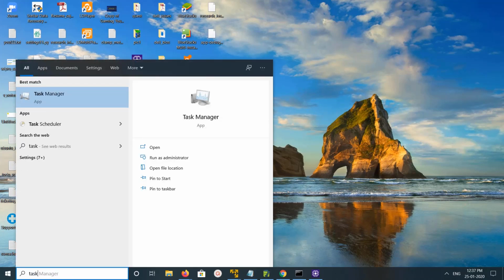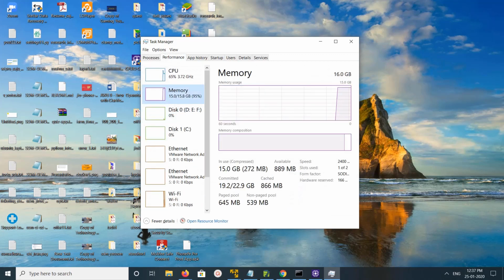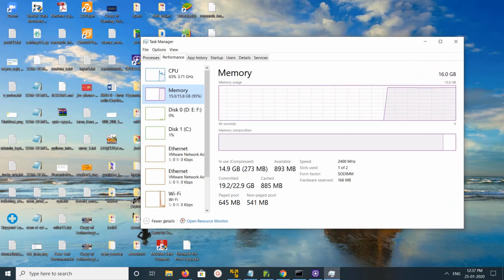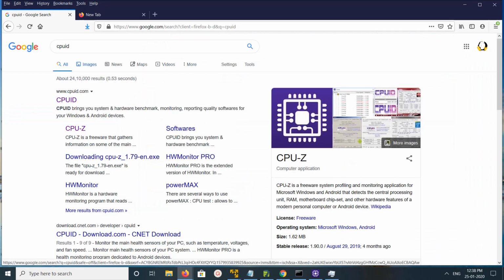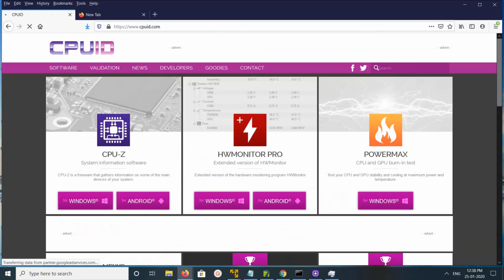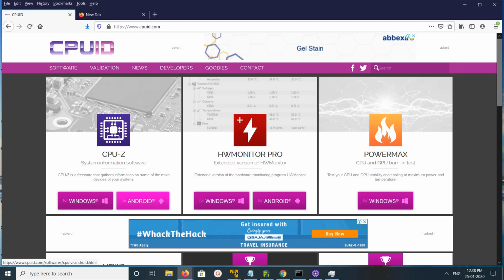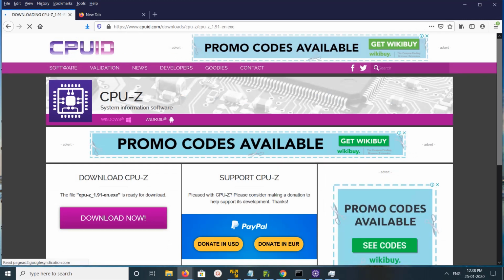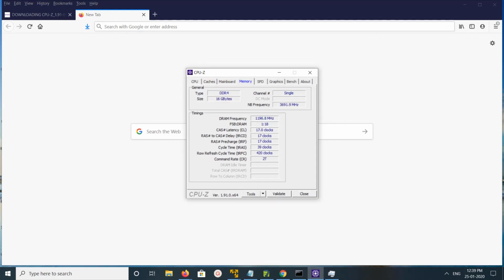How To Check RAM Type Is DDR3 Or DDR4 ? - Windows 10